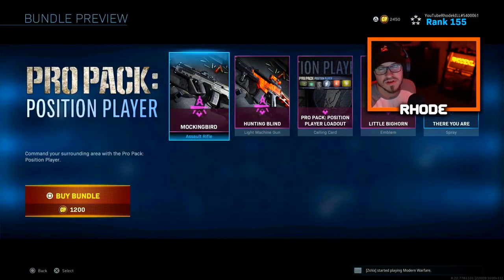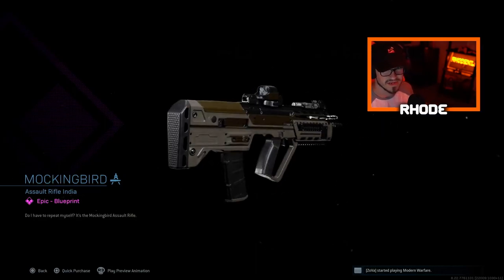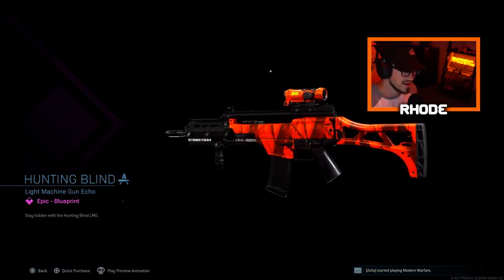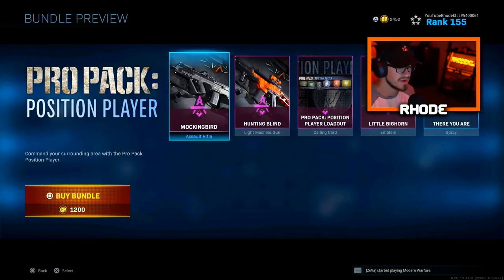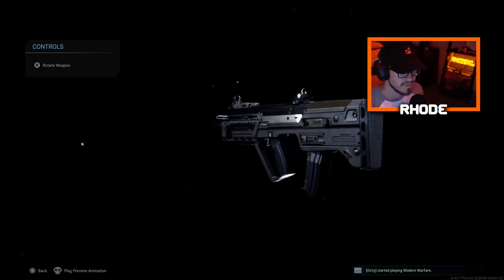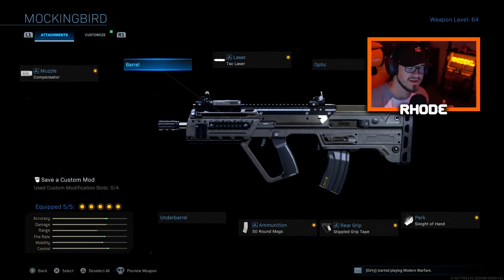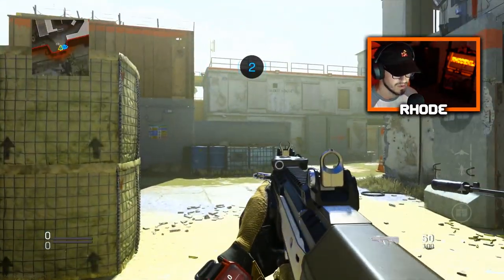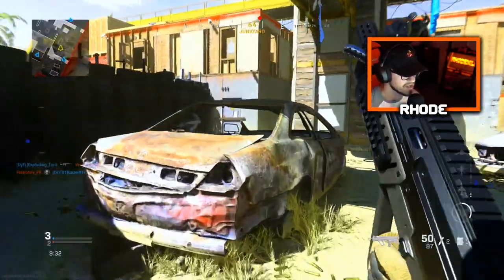the NEW "MOCKINGBIRD" PRO PACK POSITION PLAYER RAM-7 in MODERN WARFARE! (BEST RAM-7 CLASS SETUP MW)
Using the NEW RAM-7 in MODERN WARFARE!

(Pro pack position player modern warfare)

Welcome to the channel! I appreciate you taking your time to stop by! Love all my supporters and lets keep this thing going strong.😤❤💪🐐